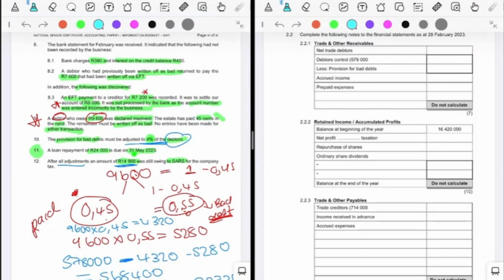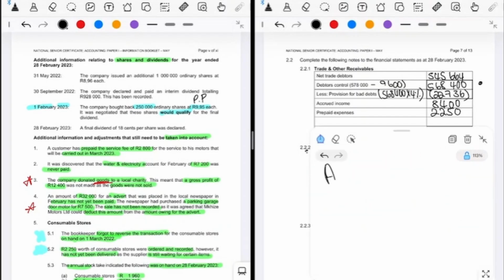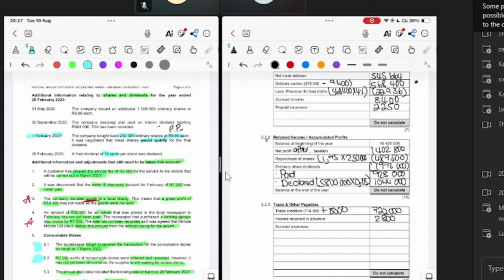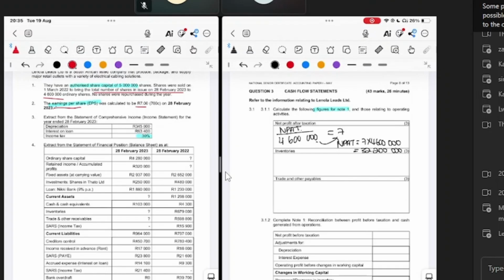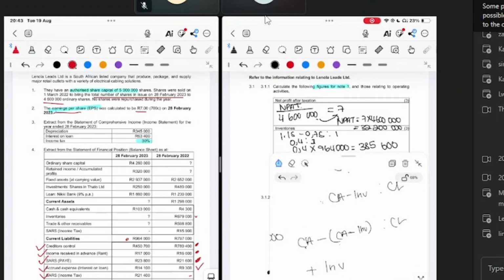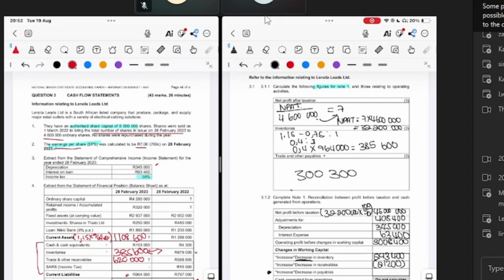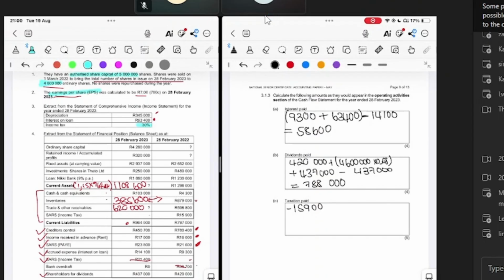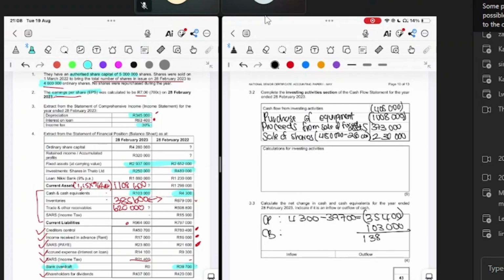Grade 12 Accounting IEB May/June 2024 Question 2.2 and 3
Notes to financial statements, cashflow statement